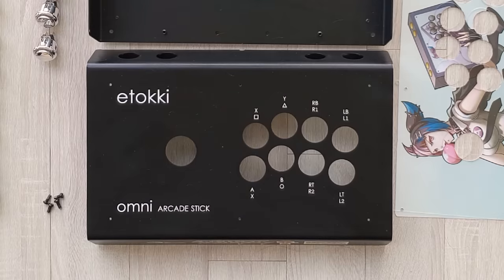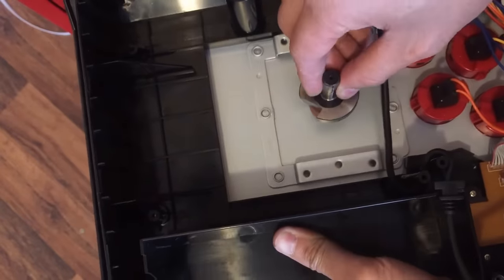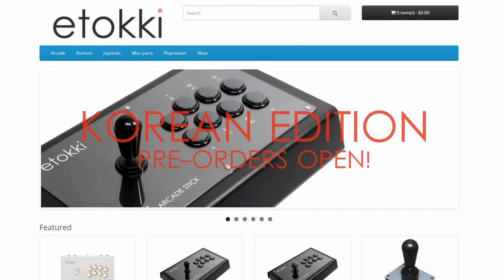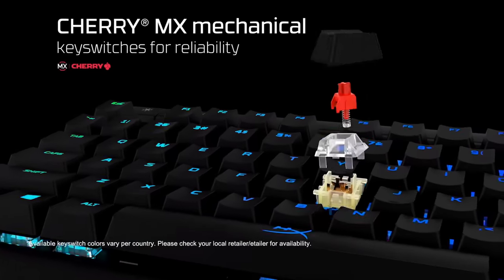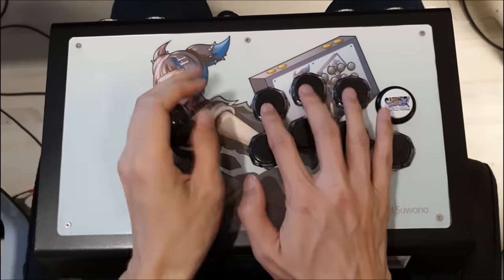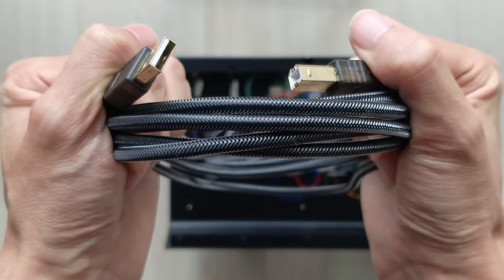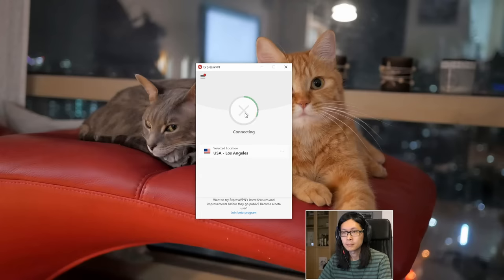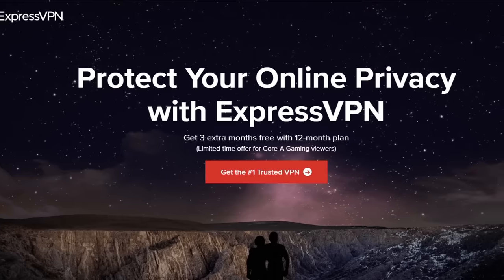The Stick I Use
and find out how you can get 3 months free.

Thanks to Etokki for help with research and the pictures of the Taeyoung mold!

The cable I got

All XSplit License sales with this code supports future Core-A Gaming videos.

BGM in order:

Tekken 4 - Touch and Go
Tekken 4 - Authentic Sky
Gerald Lee - Dreamland